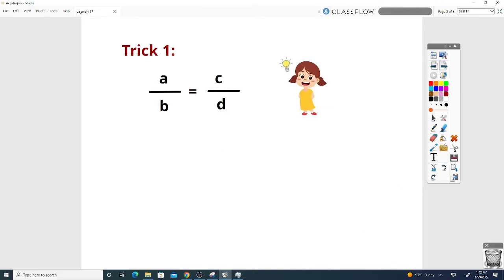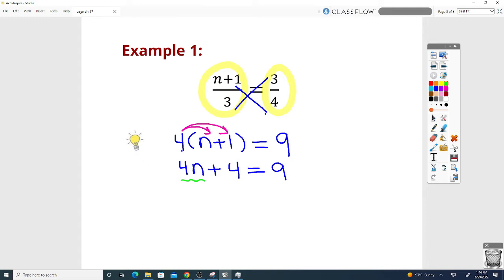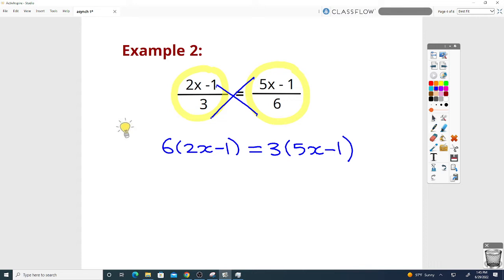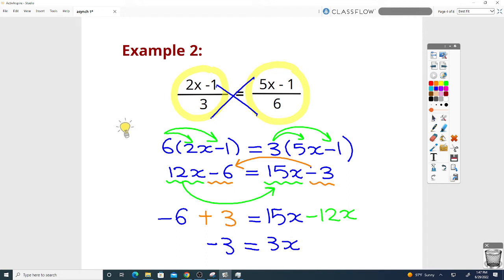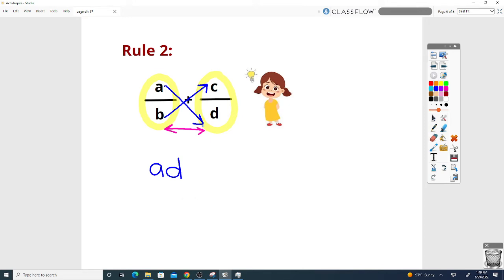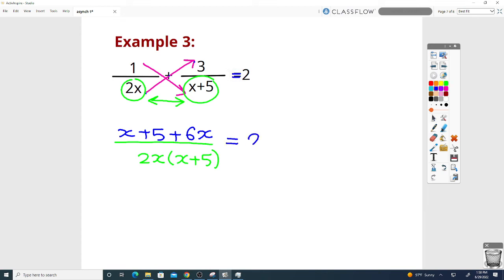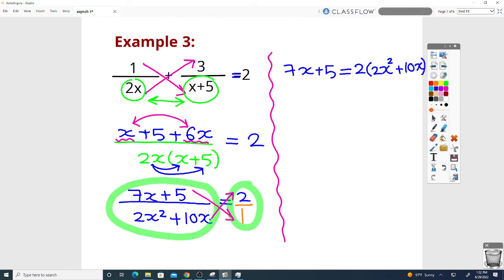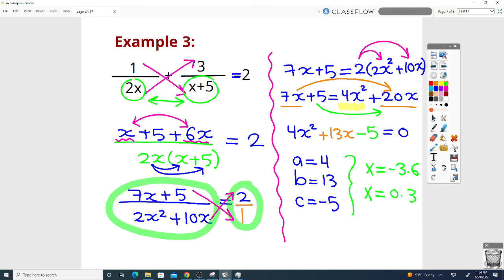Equations Involving Fractions